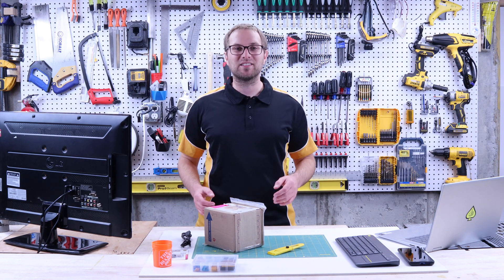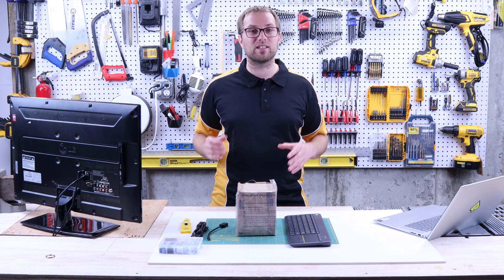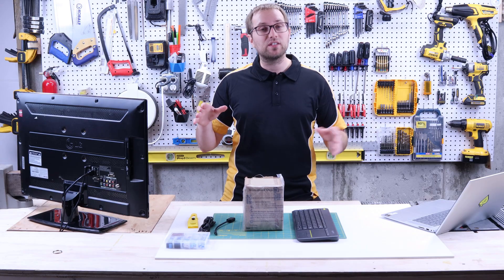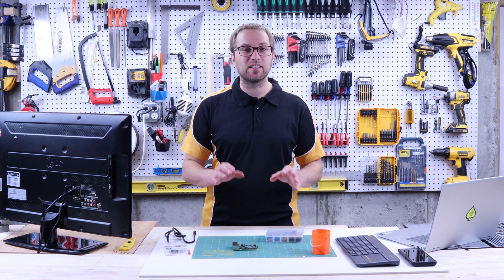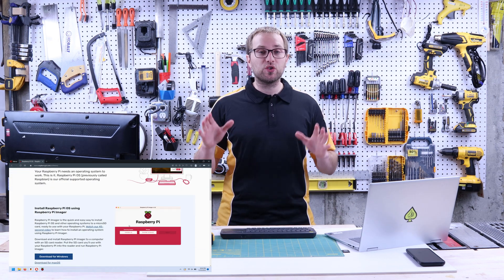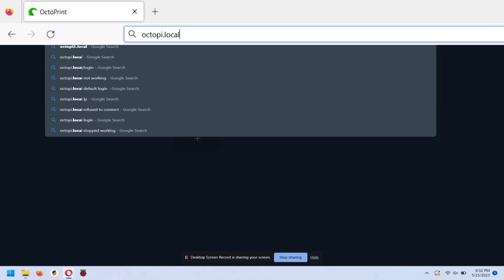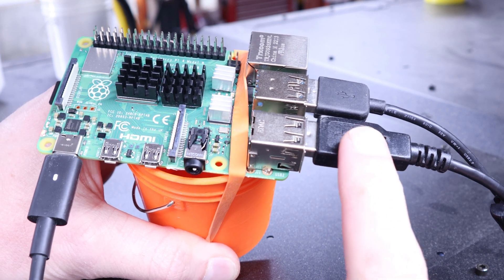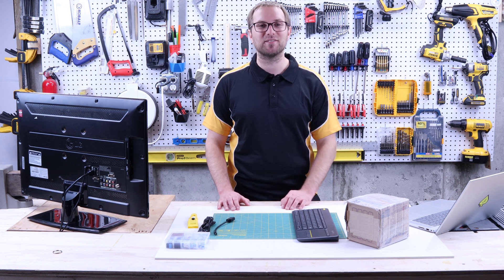Upgrade your 3D Printer with Octoprint!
0:00 Intro
0:45 Why install octoprint?
2:40 Unboxing the Raspberry Pi
3:03 Step 1. Add Cooling
3:47 Step 2. Test your Pi with a TV or monitor (optional)
4:02 Step 3. Use the Raspberry Pi Imager to install Octoprint to your Micro SD Card
4:48 Step 4. Install your Micro SD card into the Raspberry Pi
5:05 Step 5. Set up Octoprint by logging in to the Raspberry Pi using a different computer or phone (octopi.local)
5:49 Plug the Raspberry Pi into your 3D Printer
6:57 Thank you!

Thanks to Gina Häußge and those who have contributed to create and maintain OctoPrint!